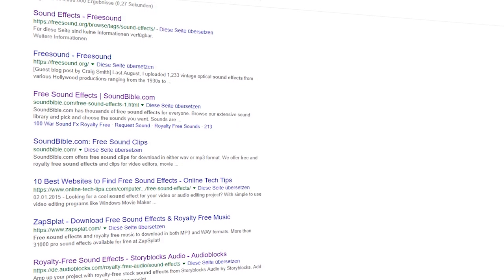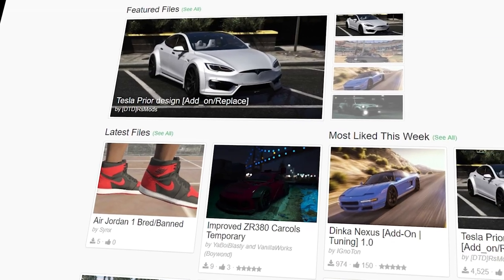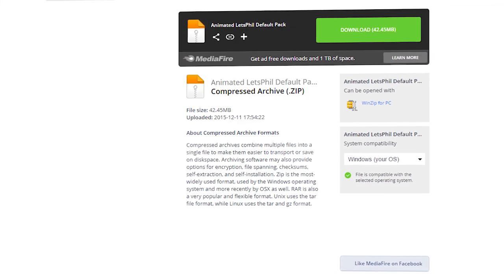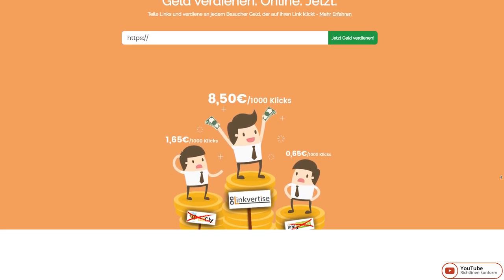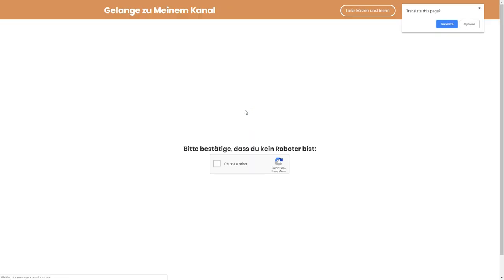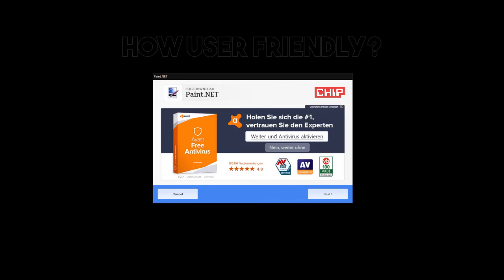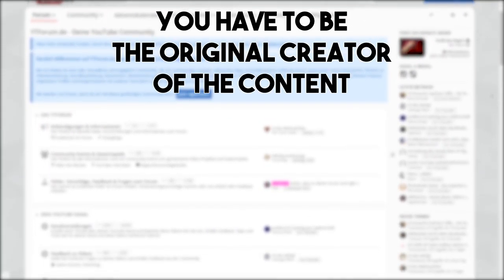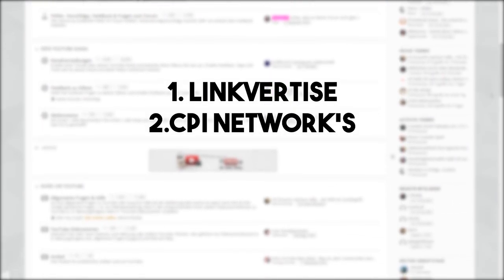How to Monetize Downloads PERFECTLY? | Monetize Download Websites 2019 - Tutorial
How to monetize downloads: monetize download websites / site. Making money with downloads can be easier than you imagine. Providers such as filehoster or uploaded are known, but if you want to monetize perfect downloads, we recommend CPI network / PPI network software or Linkvertise.
The following ways are shown in the video:
1. Linkvertise.com
2. PPI Networks